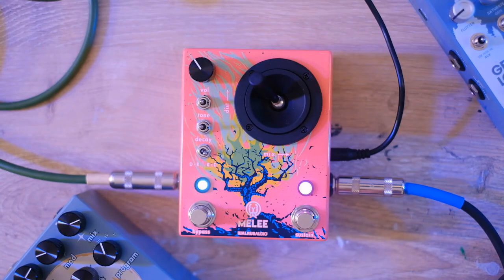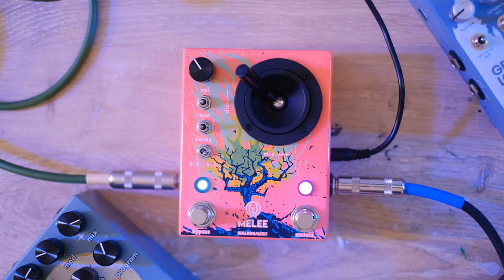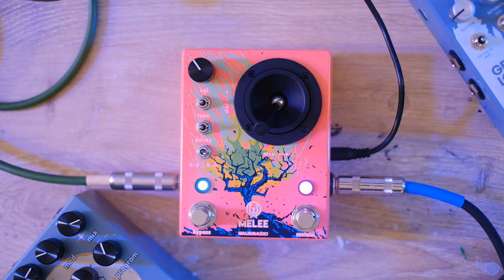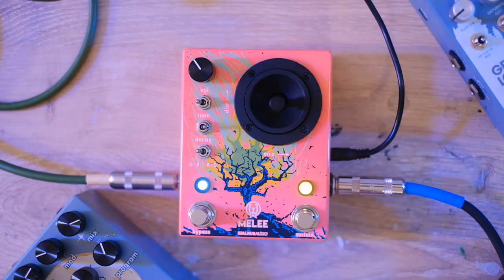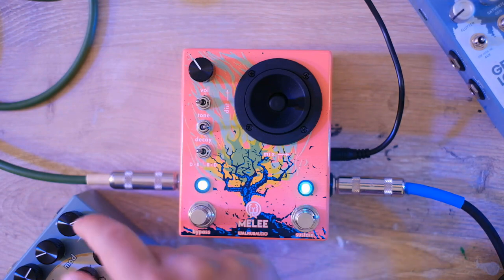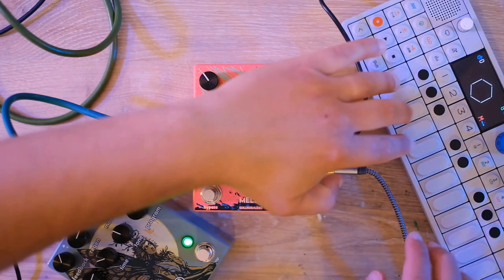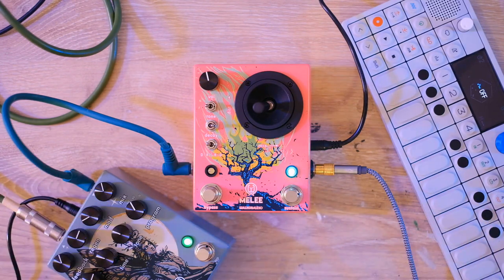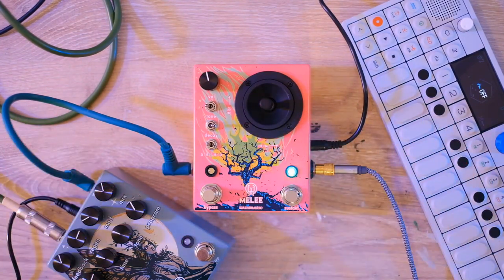Walrus Audio Melee: Screamy And Dreamy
The Walrus Audio Melee combines distortion and reverb in one beautiful box, but is it worth checking out?  We'll take a look, use it in ways that it probably wasn't intended for, and maybe even learn something along the way.  As mentioned in the video, this pedal was purchased at a discount from Walrus Audio.  Thank you so much for stopping by to check out this video, and please don't hesitate to ask if you have any questions!

LINKS!

CHAPTERS!

00:00 Intro
02:31 What Is Melee?
07:39 Testing With OP-1
10:57 Terrifying Soundscape Test
12:07 Wrap-Up
15:01 Show Me Your Moves!